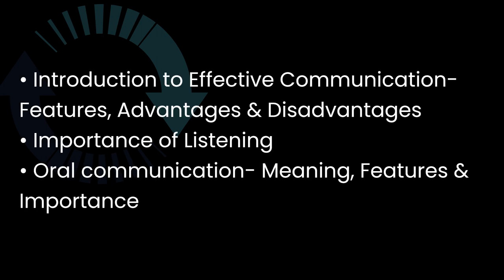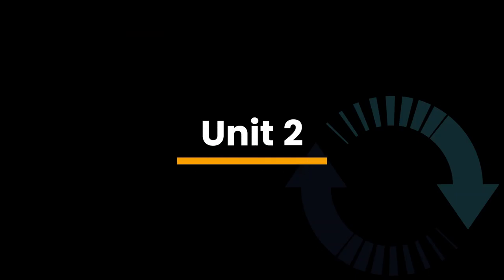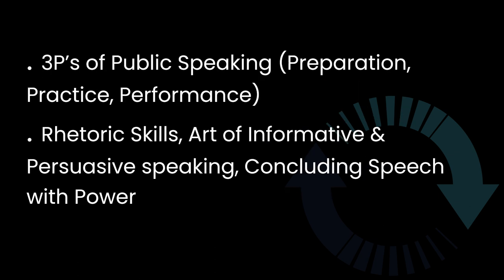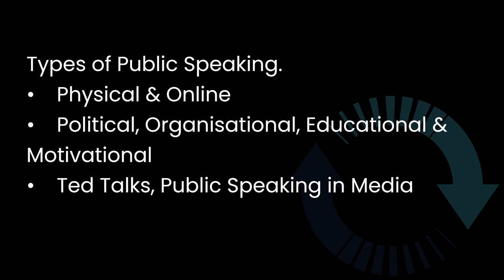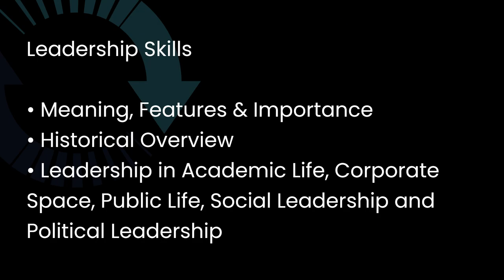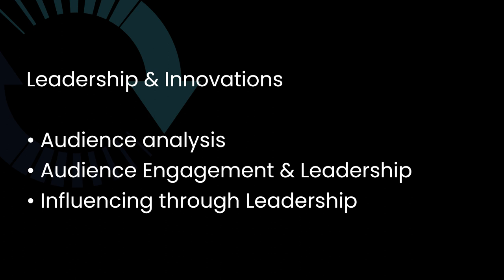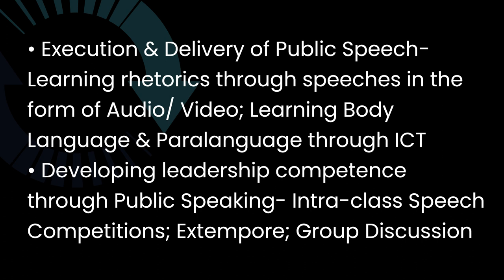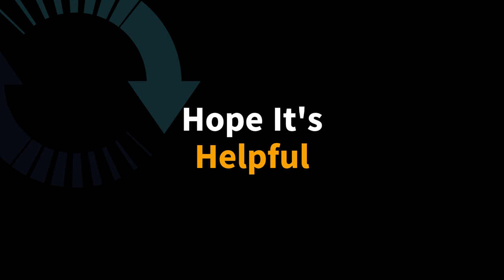Public Speaking in English Language and Leadership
Skill Enhancement Courses (SECs) Under UGCF-2022